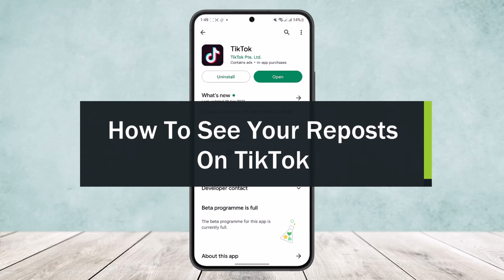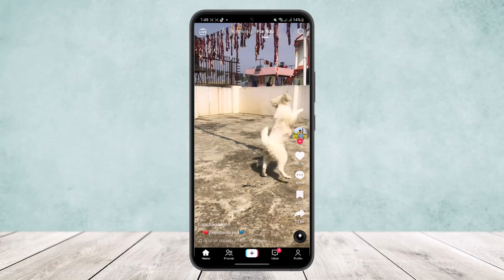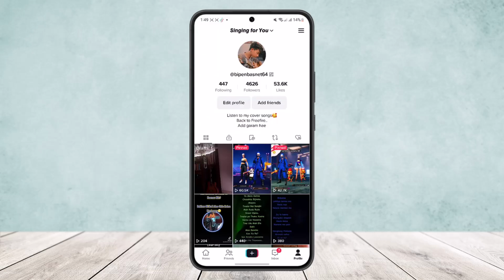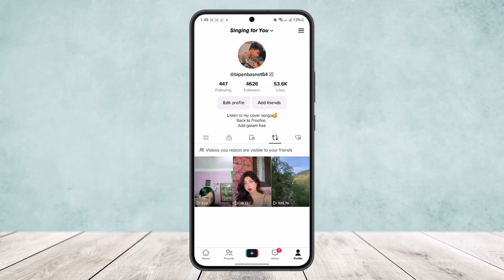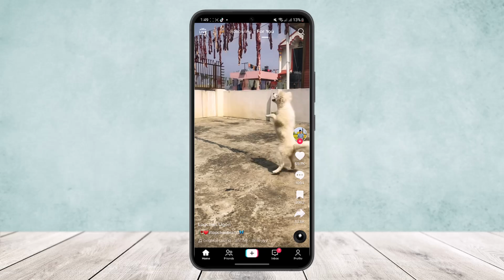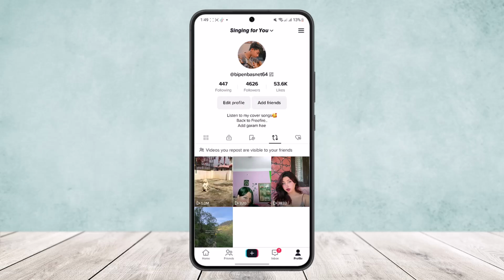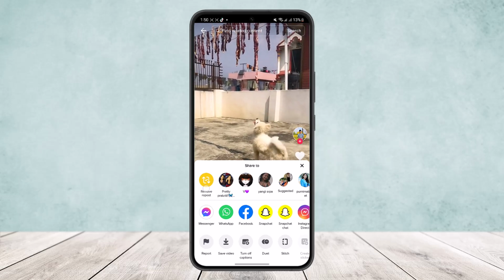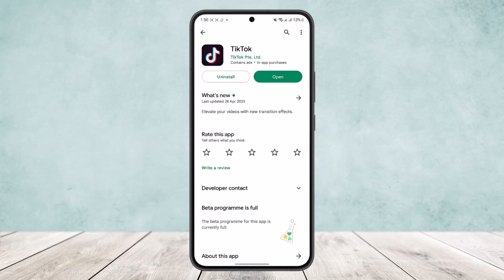How To See Your Reposts On TikTok ! [EASY STEPS]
In this tutorial video, I will simply show you how to see your reposted videos on Tiktok. So just make sure to watch this video till the end.

~ Video Chapters:
0:00 Introduction
0:10 View Repost
0:34 How To repost
0:53 Delete Repost